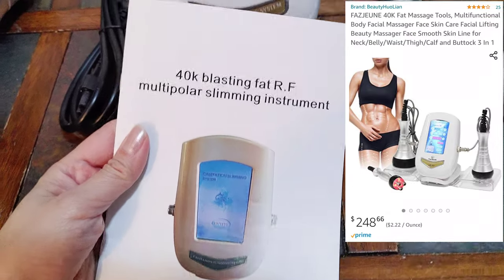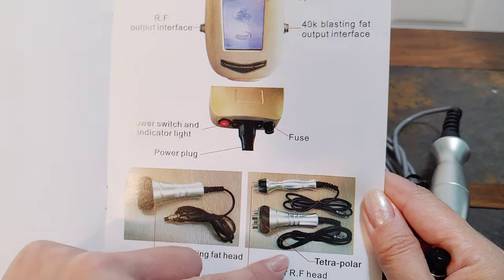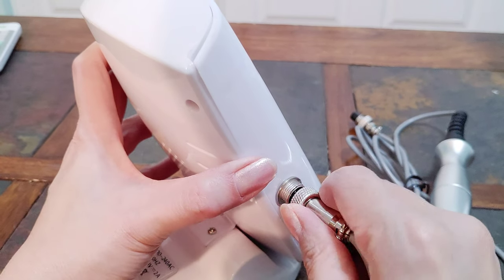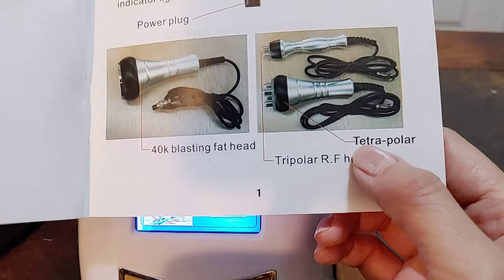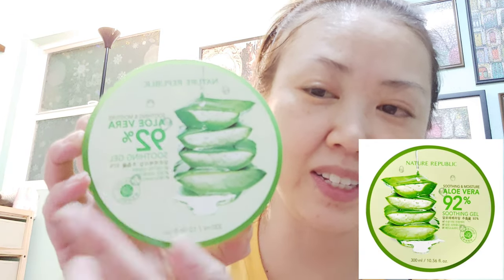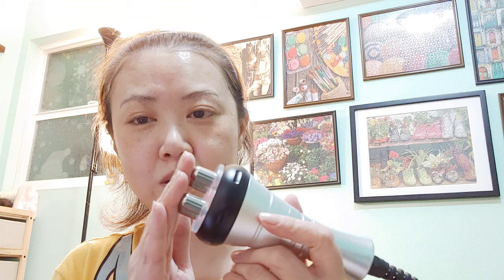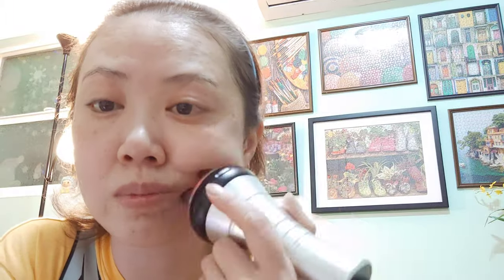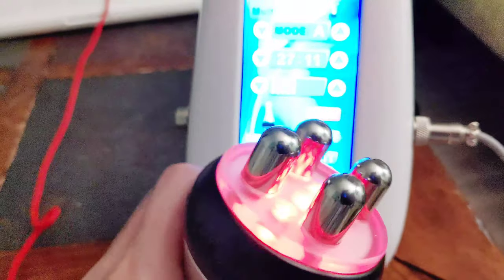[AMAZON] 40K blasting fat RF radio frequency slimming machine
RF therapy uses low energy radiation to heat the deep layer of your skin called the dermis. This heat stimulates the production of collagen to help improve signs of wrinkles and sagging skin. Research has found that RF therapy is usually safe and can be effective at treating mild or moderate signs of aging.